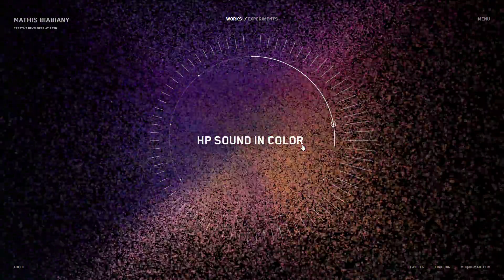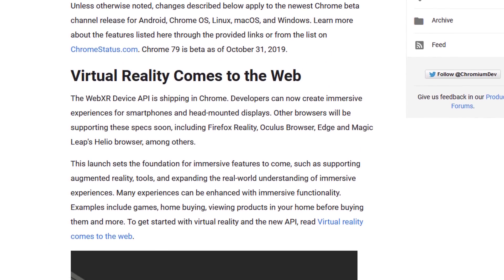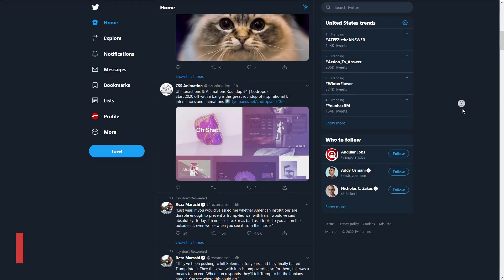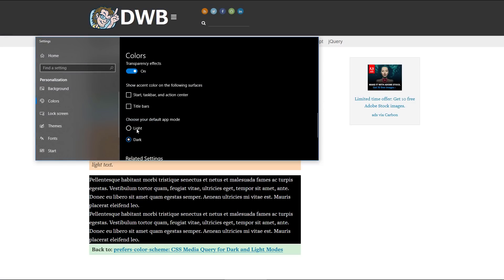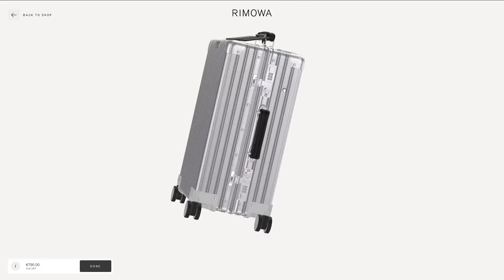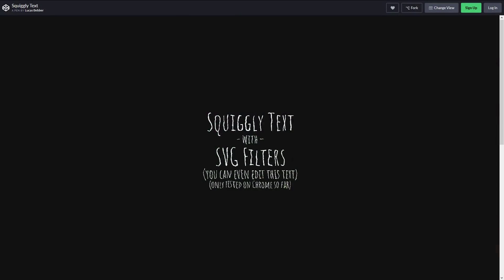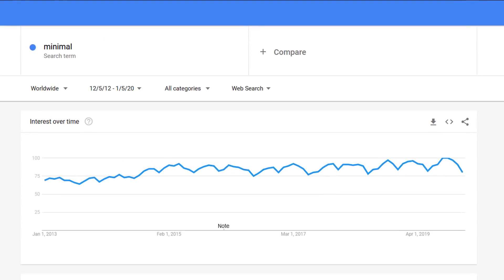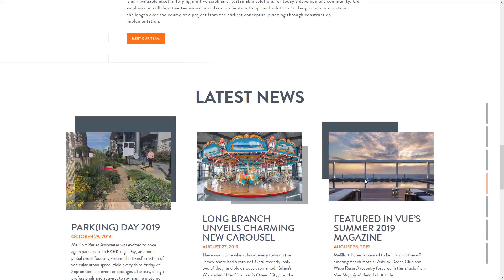Top 5 Web Design Trends in 2020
In this video, we will talk about 5 web design trends that are going to play important role in 2020. WebXR, Dark Mode, WebGL 2.0, SVG Filters and Minimalism.
Studio Equipment
Screen Capture Card